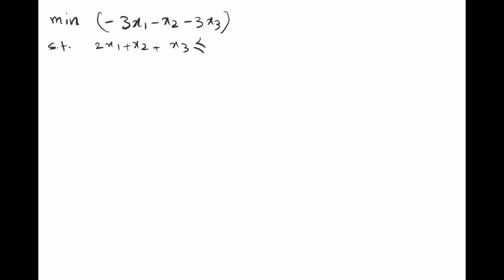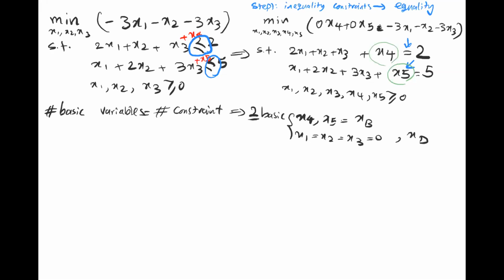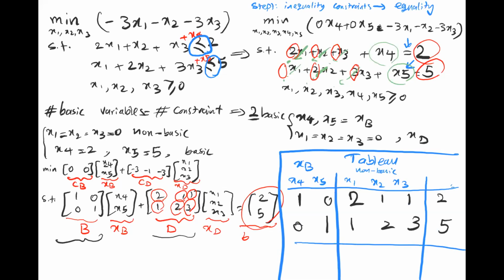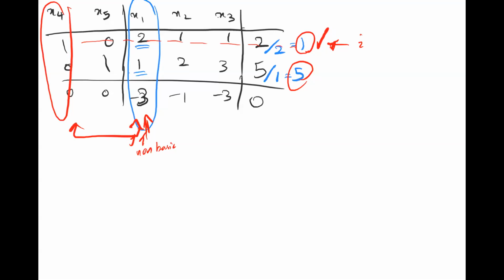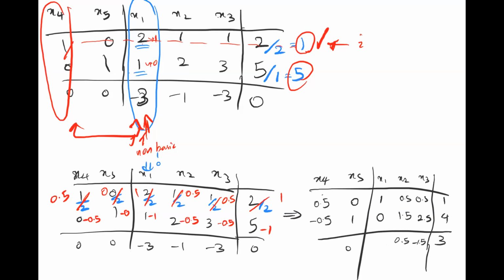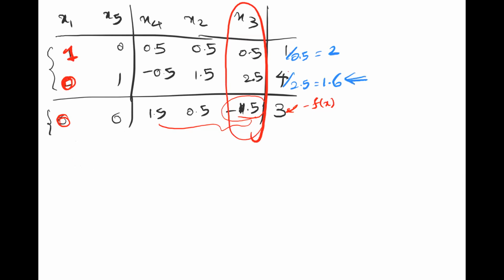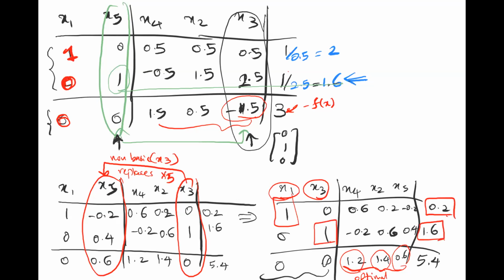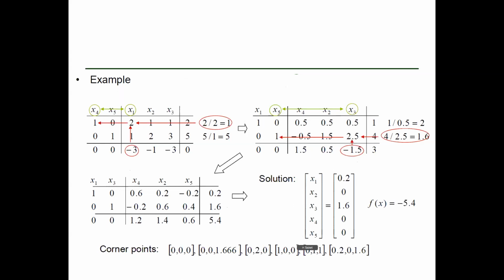Lecture 18: Linear Optimization (Part 3: An Example of Simplex Algorithm)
This lecture provides the steps of solving a linear optimization problem using Simplex Algorithm

At time 18:01, please follow these steps to find the lower left Tablea from the original one in the top: Let us show row 1, row 2 and row 3 as R1, R2, and R3. Step 1: Dividing R1 by 2.5 to make the element on the middle equal to 1; step 2: deducting 0.5 R2 from R1 to make the element of the selected column  on row one equal to zero, i.e., R1 replaced with R1-0.5*R2; step 3: R3 replaced with R3+1.5R2. These changes lead to updating the column corresponding to x3 to be [0,1,0].

While there is a negative value in the relative cost vector, the solution is suboptimal and we need to carry out rotation
1- choose a non-basic variable   for which the corresponding entry in the relative cost vector is negative, preferably the most negative one
2- choose a basic variable for which the entry in the base vector divided by the corresponding coefficient of the chosen non-basic variable is greater than zero but as small as possible

For details of the Simplex Algorithm, please refer to Chapter 3 (Pages 63-111) of the following book
Dantzig, George B., and Mukund N. Thapa. Linear programming 1: introduction. Springer Science & Business Media, 2006.